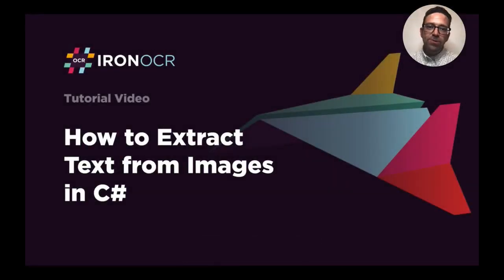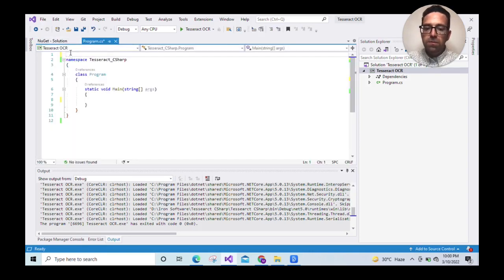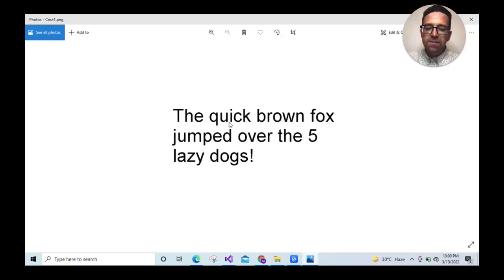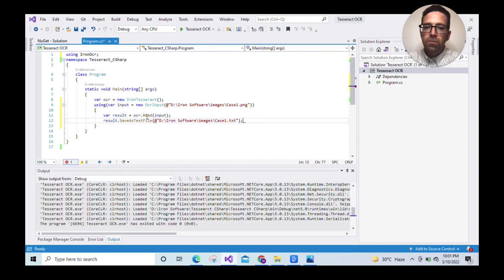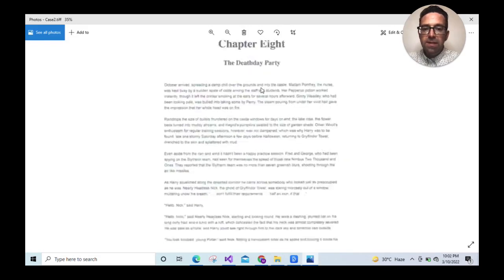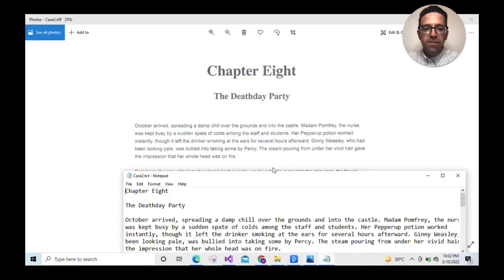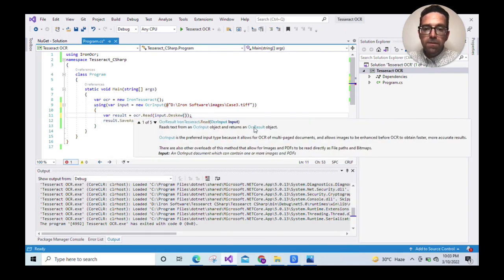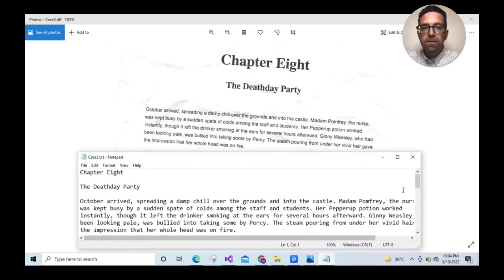How to Extract Text from Images in C#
Need to know how to extract text from images in C# for .NET 5?

In this tutorial, you will learn just how simple it is to extract text from images using Iron OCR Iron Tesseract in C# .NET 5.  Scanning your images for optimal alignment, resolution, quality at high speed just got easier.